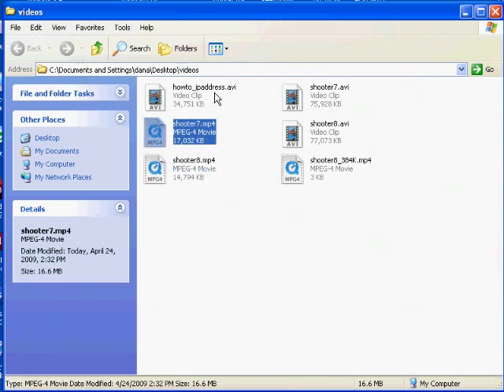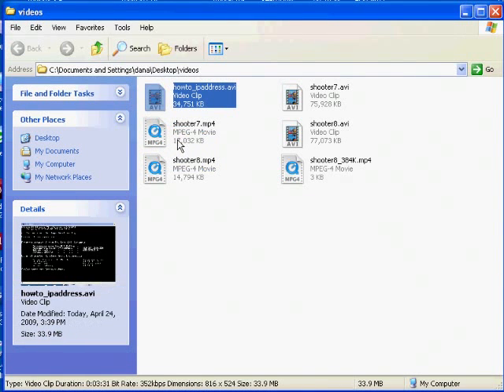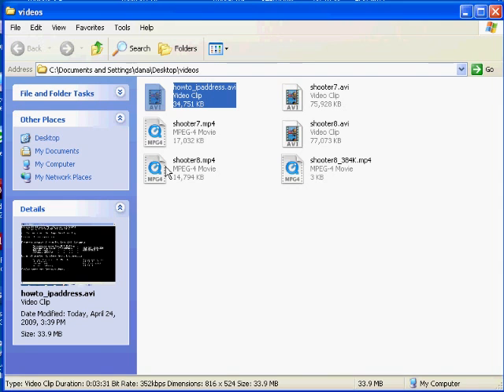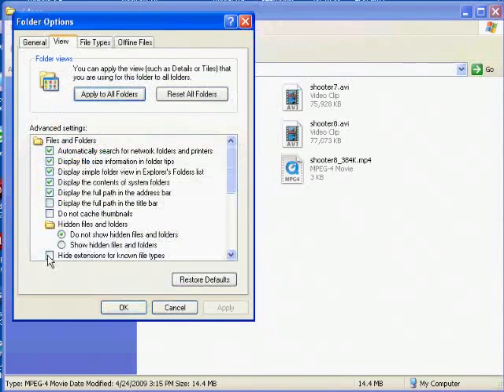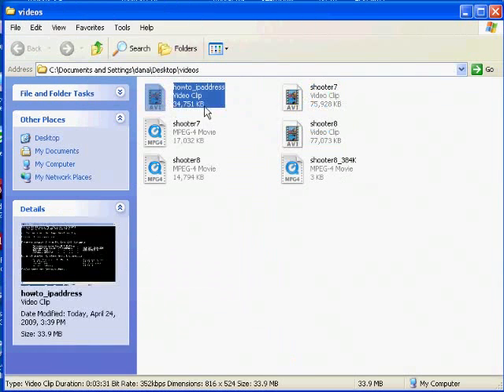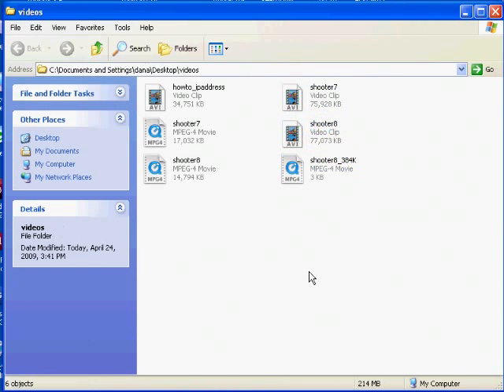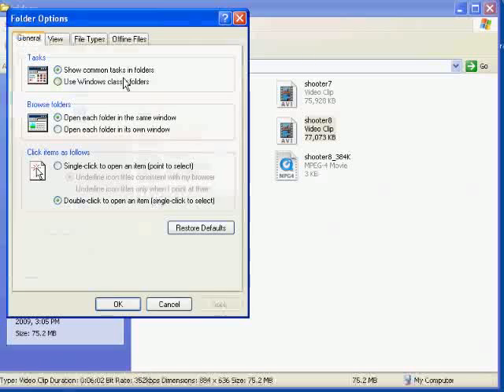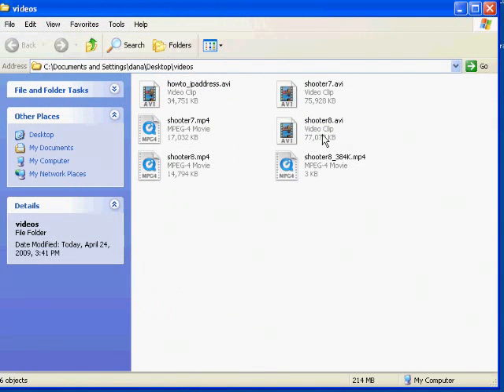How do I see my file extensions?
A tutorial on changing your default settings to show your file extensions